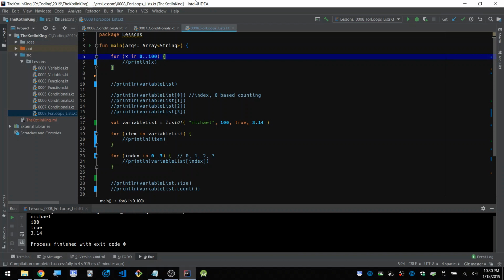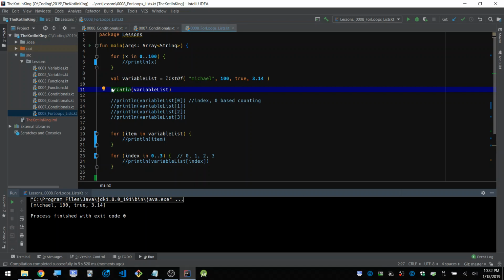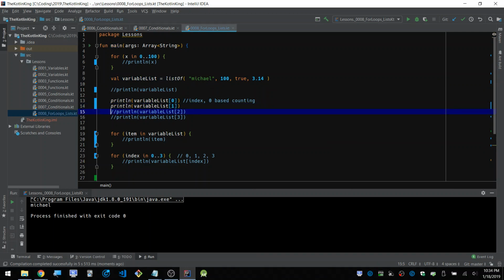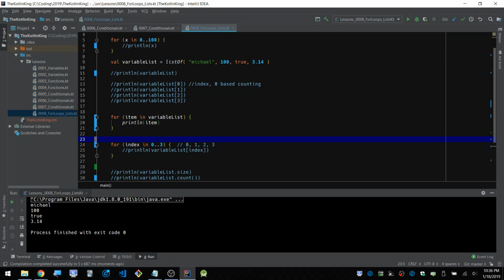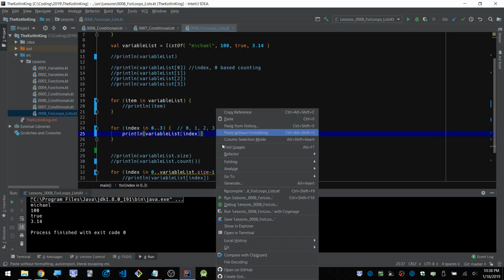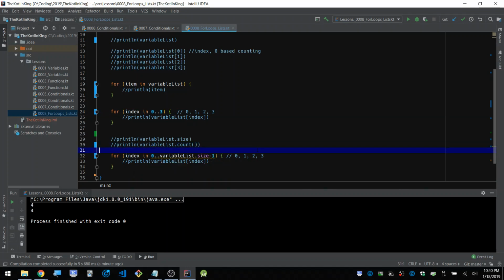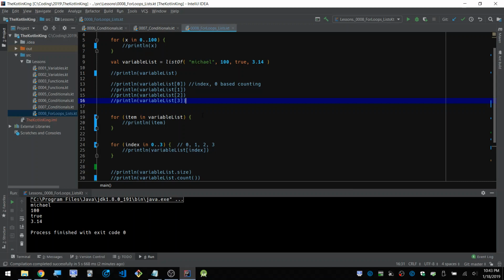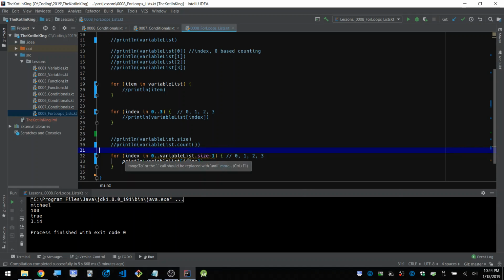Kotlin - Beginner Tutorial #007 - For Loops & Lists